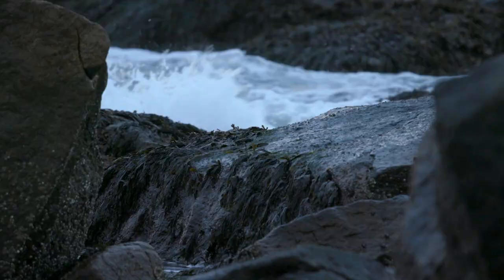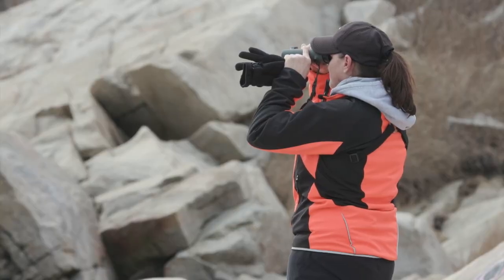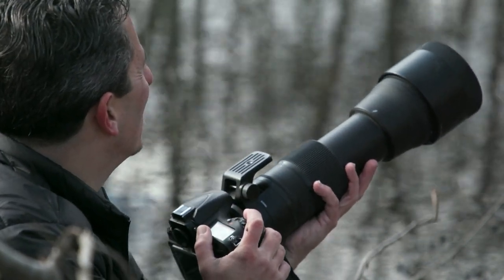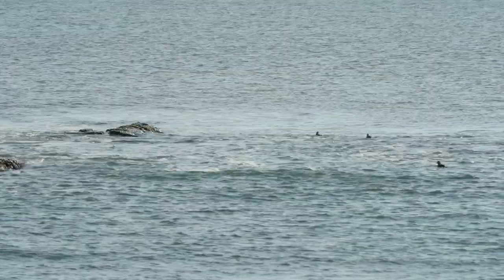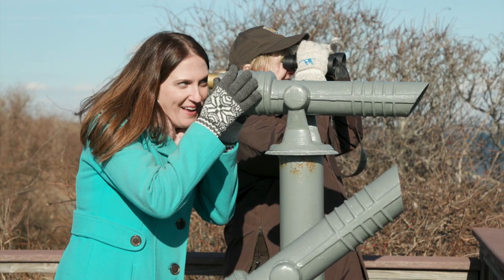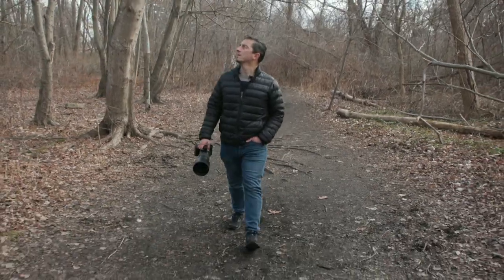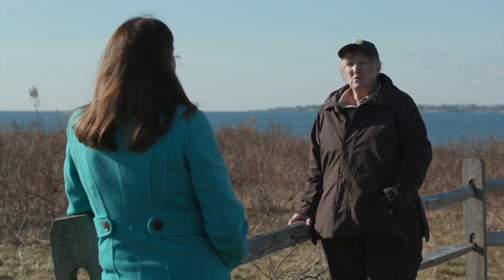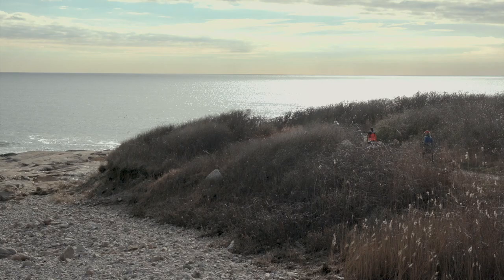The best places to spot winter wildlife in Rhode Island | Rhode Island PBS Weekly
Rhode Island is a great place to spot migratory birds during the winter months. The Ocean State’s relatively warmer waters combined with its 400 miles of coastline and abundant food source attract snowbirds from as far as the Arctic coast.  Rhode Island PBS Weekly visits habitats where winter wildlife can be spotted and follows along as a group of birders and a photographer set out on their own.

About Rhode Island PBS Weekly: Rhode Island PBS Weekly is a Newsmagazine anchored in journalism that searches for truth and examines today's most important regional and local issues. Viewers are introduced to individuals, ideas and places in Rhode Island and beyond that they won't see anywhere else.

Rhode Island PBS Weekly airs Sundays/Wednesdays at 7:30 p.m.